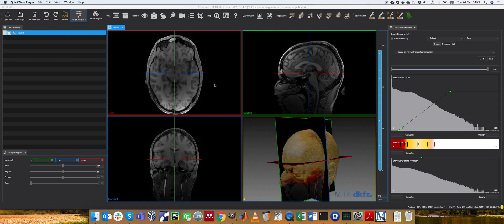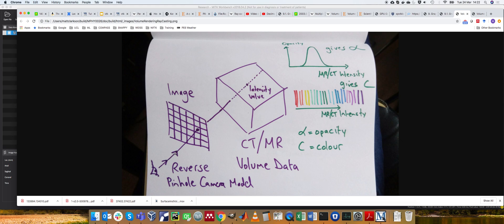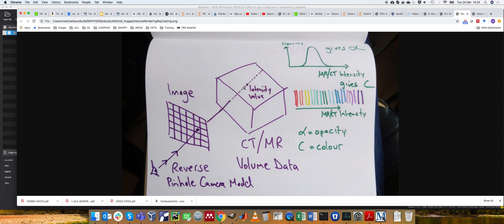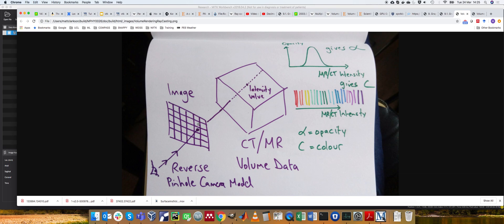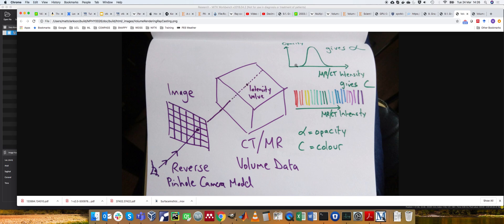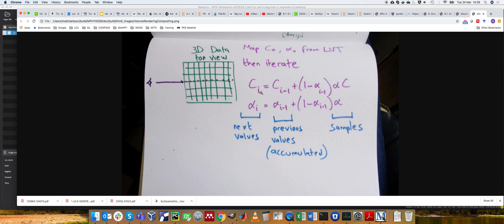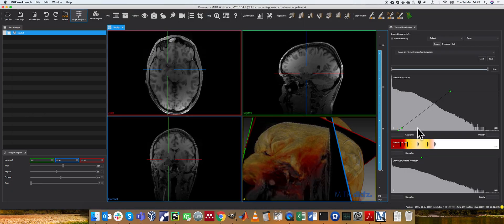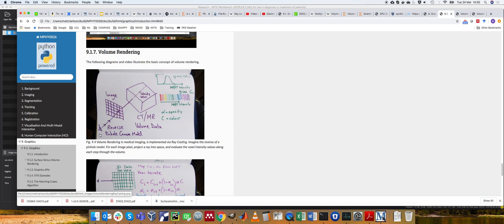MPHY0026: Volume Rendering Functions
Volume Rendering Functions